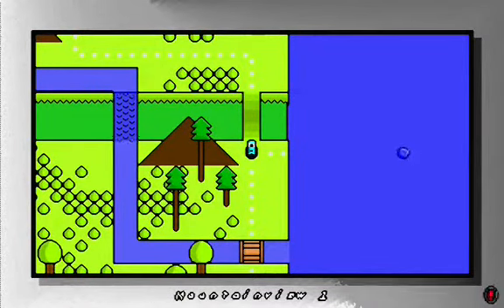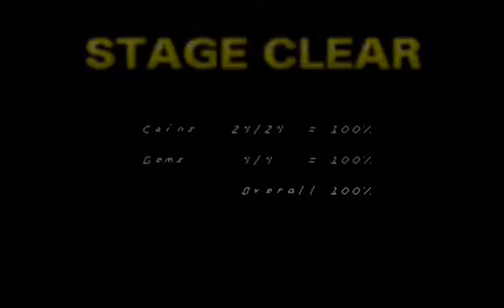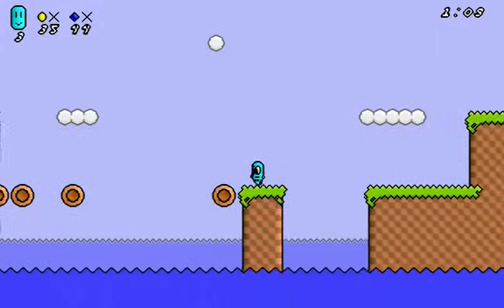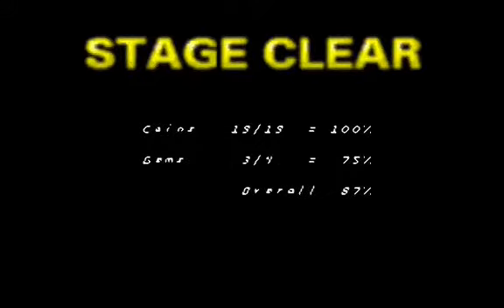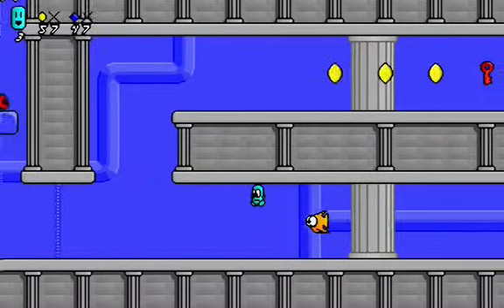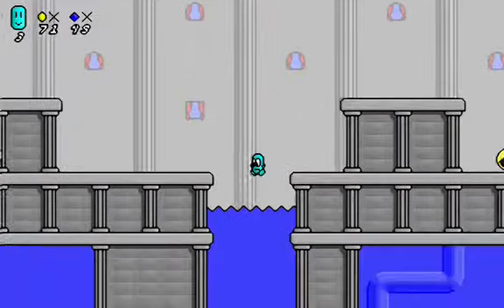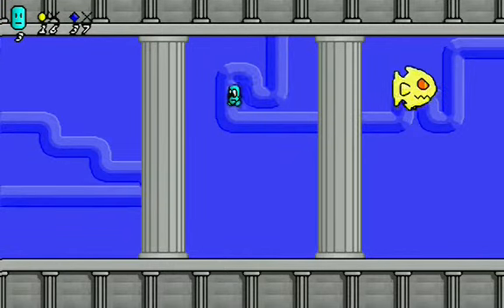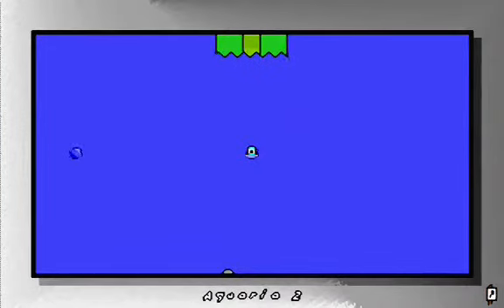Zeux's World - 04 - Aquaria 1, 2, and Castle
Another world (mostly) cleared, but what have we really accomplished? Neither boss opened up anything directly, and if it weren't for finding those secret exits earlier, we'd have nothing left to explore!

00:00 - Up for a swim?
00:13 - Aquaria 1
02:14 - Aquaria 2
06:20 - Aquaria Castle

Aquaria Castle took a lot longer than it probably should have, but most of that was just gem and coin completion, which maybe I shouldn't worry about so much. It worked out all right in the end.

And come to think of it, don't the landmasses in the Aquaria stages remind you of Green Hill Zone, with their brown checkered pattern and grassy tops? The timed stage reminds me of Sonic, too.

After watching it again, I only need to shave off about 6 seconds for the time challenge in Aquaria 2, and I hesitated enough during the attempt that it's probably doable with what's already available. And I have a suspicion about where that missing gem is, too. However, I'd rather keep exploring other areas for now, so we'll toss all that on the pile of things to come back to later.

Speaking of which, I'm keeping notes about things left unfinished to make sure they don't slip my mind. I've found that assuming I'll just remember what I need tends to work out... poorly.